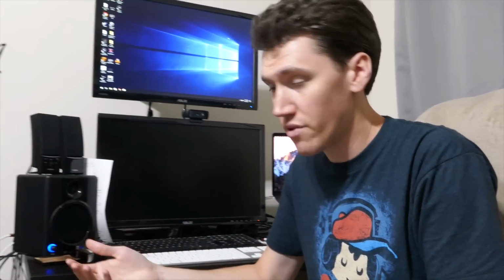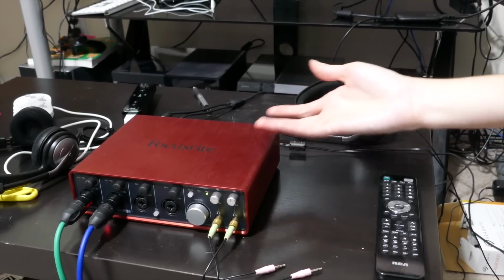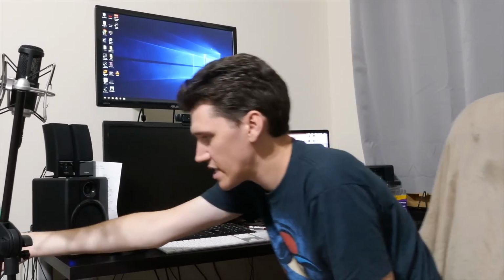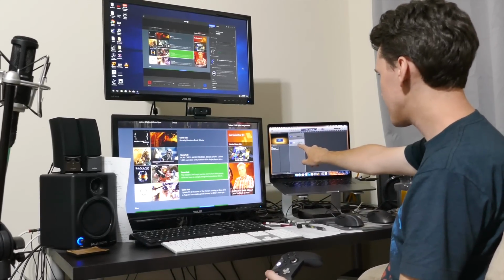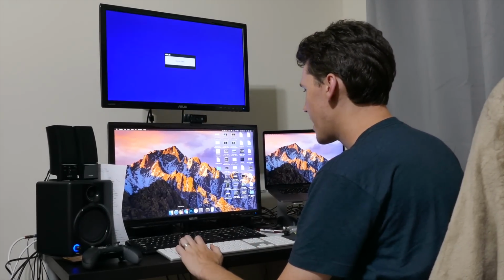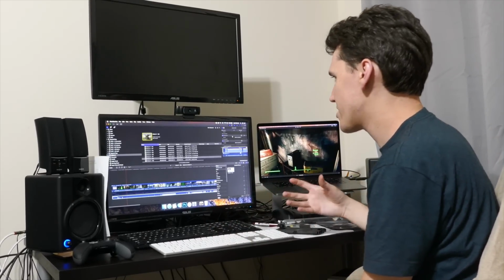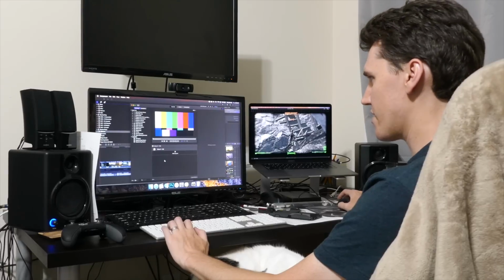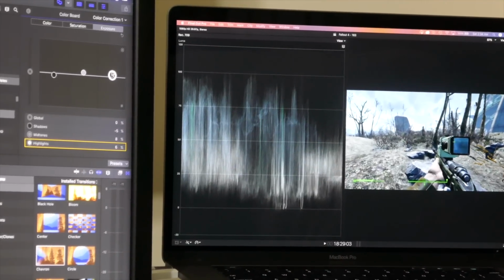How We Record Let's Plays • 6.2.17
Easily our most requested video! Let's dive in.

💾 Capture Devices

▶️ Elgato HD60
The HD60 is HDMI only, but can capture in 1080p60. Great for PC and modern consoles.

▶️ Elgato Game Capture HD
The Game Capture HD will record both HDMI and retro connections, but maxes out at 720p60 or 1080p30. Great if you don't need 60fps or if you plan to use retro.

▶️ Elgato HD60 Pro
We personally haven't seen the need for this device, but if you don't have a spare monitor/TV and need to play the game within the capture window, this might be what you're looking for, as it's completely lag-free. It's an internal card, though, so it'll require a desktop computer.

🎙 Mics and Headsets

▶️ Sennheiser PC 310 Headset
Comparable to the PC 151, which is what we used for years. Good for the price, but does use a 3.5mm jack instead of USB. For just a little bit more, I'd consider a USB headset. Or if you don't require a headset, one of the below options.

▶️ Blue Yeti USB Microphone
Not featured in this video, but this is my go-to mic for recording the entire room. You've probably seen it in some IRL Stephen & Friends videos. It also sounds incredible close-up as a one/two-man mic.

▶️ Blue Snowball USB Microphone
A cheaper option than the Yeti but still an incredible mic, and a noticeable improvement over something like the Sennheiser headset above. If you don't need/want the headset form factor and don't want to spend the money on a Yeti, the Snowball is a great choice.

▶️ AT2020 XLR Microphone
The mics we've used on StephenPlays for the last few years. They sound incredible for the price, but you'll need an audio interface in order to use them (since they're XLR mics). They also sell a USB version of this mic, but I'd highly suggest saving your money at that point and investing in XLR.

▶️ Audio Technica BPHS1 XLR Headset
We *just* got one of these (after this vlog was recorded) to test out. It's comparable to the AT2020 but in a headset form factor. If you want the quality of XLR but can't live without a headset, this might be the choice for you. I recently used this in my "Flix and Chill 2" First20 video, if you want to listen to what it sounds like in an LP environment

🎛 Audio Interfaces

▶️ Focusrite Scarlett Solo
We just got Mal one of these (so she can use her own XLR mic during Stephen & Friends recordings) and she loves it. It has one XLR mic pre-amp. Great if you plan on doing solo stuff. It's even bus-powered, so you don't need to plug it into the wall!

▶️ Focusrite Scarlett 2i2
Similar to the solo, but with two mic pre-amps. A great choice if you plan on doing co-op recordings using two different XLR mics.

▶️ Focusrite Scarlett 18i8
Our personal device, with four mic pre-amps.

📎 Audio Accessories

▶️ XLR Cables
I swear by LyxPro. After a few bad cable experiences, I found this company and haven't been happier. Plus you can get them in colors to easily know which cable is which. We have four in red, green, blue, and yellow!

▶️ Mic Stand
These are the mic stands we use. I'll be the first to admit they aren't the best, but man, it's hard to beat the quality for only 20 bucks. Just make sure you align the arm and feet (so the weight of the mic is hanging over one of the stand's legs) and you won't have trouble.

▶️ Pop Filter
We use the Dragonpad, but honestly I imagine most of these are the same. If you see something cheaper (with reasonable reviews), go for it.

▶️ 3.5mm TRS to Dual 1/4in TR cable
This is specifically for routing the game audio from your TV/monitor back into your audio interface so you can record it a second time, making sync easier. Obviously this will require that whatever audio interface you use have two free line-in inputs. The 18i8 does, but others may not, and require different solutions.

▶️ Shock Mount (for AT2020)
If you go with the AT2020, this is the shock mounts we use. To be honest, they sell an "official" one, but it's waaay more expensive, and this one works fine. The mic can spin inside the mount, but if you're not touching it, it shouldn't be a problem. If you *really* want the official one, it's

🎵 All tunes by Super Soul Bros.